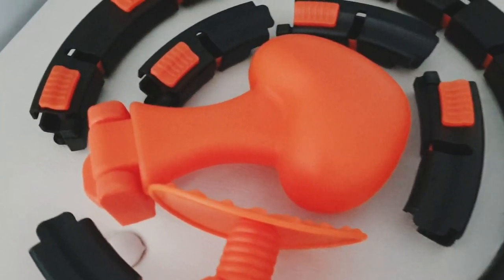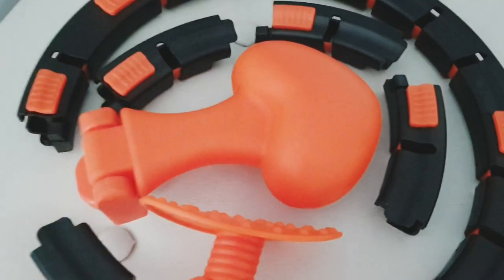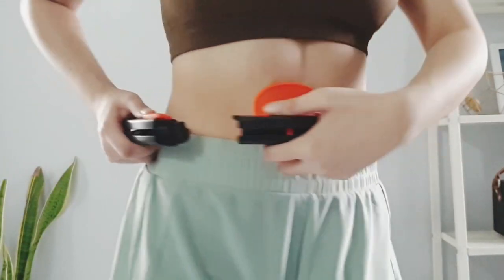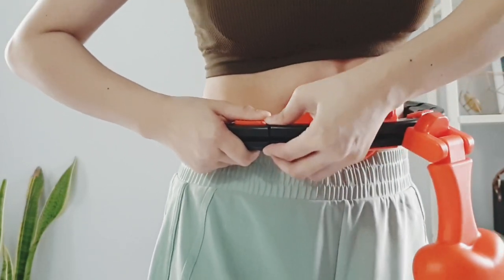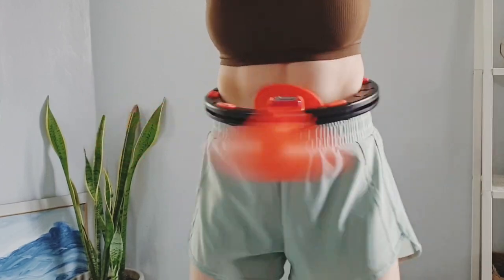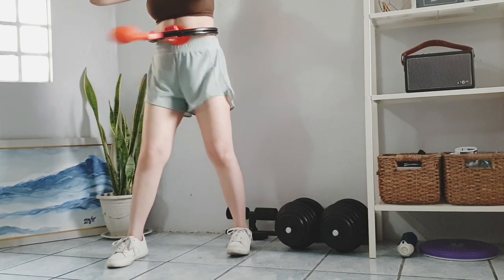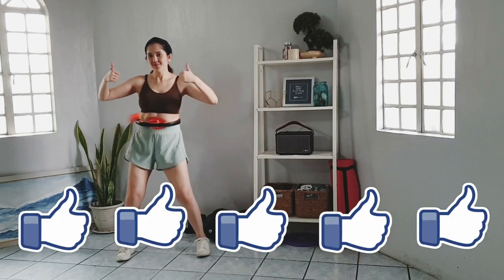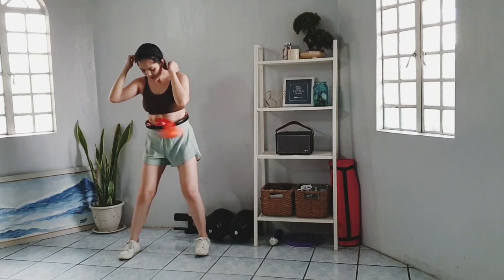HOW TO USE THE SMART HULA HOOP? [ENGLISH]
WORTH IT BA? SMART HULA HOOP TRIED AT HOME

1000 HULA HOOPS CHALLENGE

Edena Gonzales

Delutchii Sessions

Pinkette Gaytano

Angelo Glorioso

ThatPolymath

PamangkinsReact

Jetrina DC

Whatta Wonderful Show